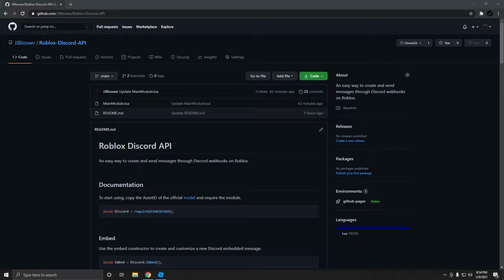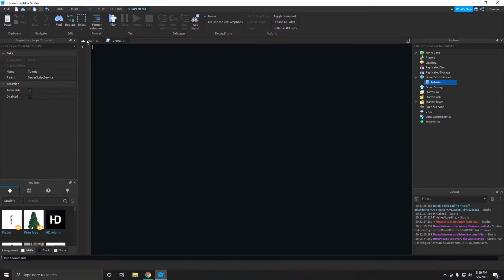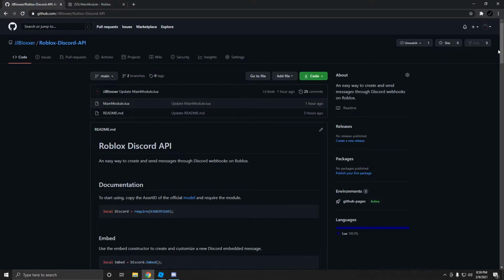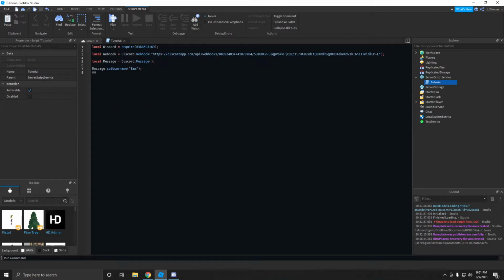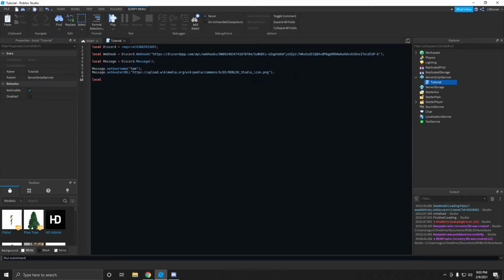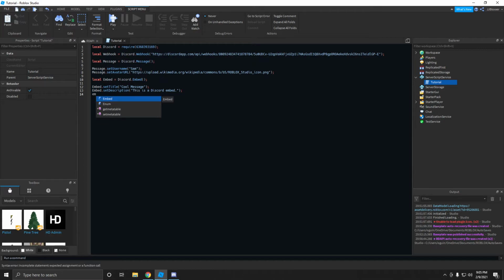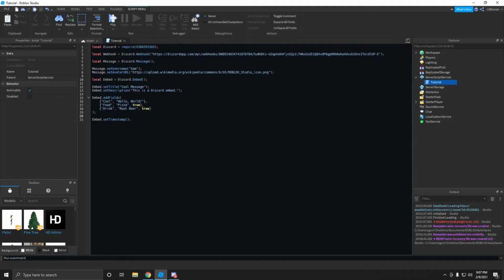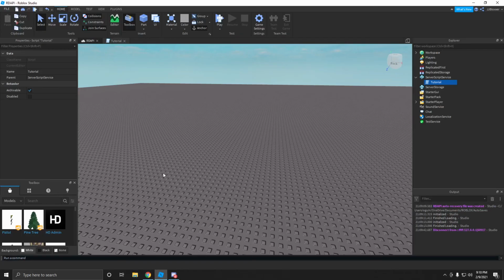How To Setup & Use My Discord API Module | Roblox Studio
In this video, I show how to setup and use my newly released Discord API module. This module is used to easily create and send messages using Discord webhooks on the Roblox platform.

🕒 Timestamps:
Intro: (0:00​)
Setup: (0:26​)
Tutorial: (2:18)
Outro: (15:07)